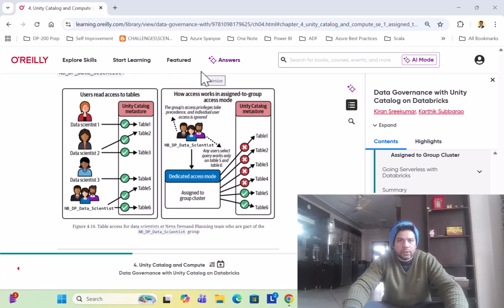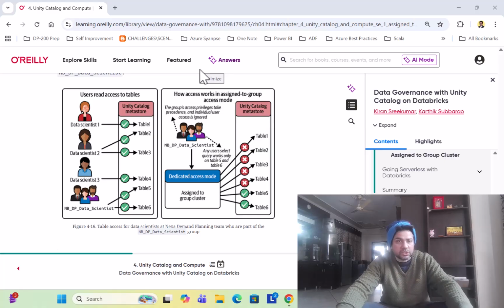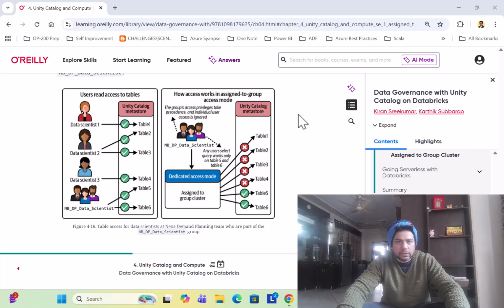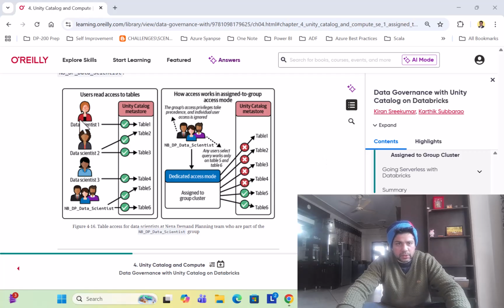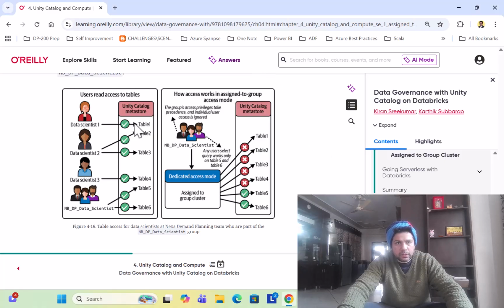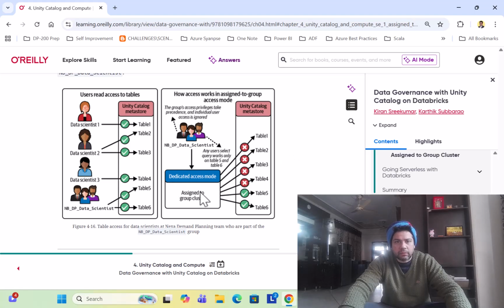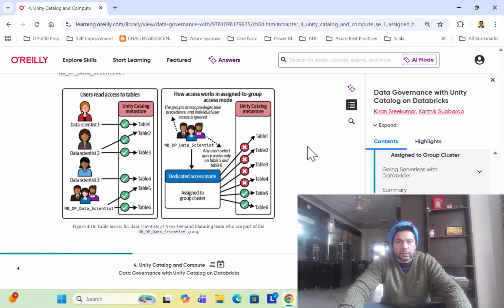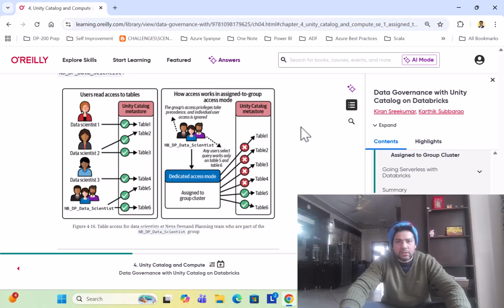How dedicated mode in UC cluster compute is shared by different data scientists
In a Unity Catalog (UC) environment, Dedicated Mode (formerly called Single-user mode) on a cluster is shared among multiple data scientists by assigning it to a Group rather than an individual.

When a group is assigned to a dedicated cluster, the system balances the flexibility of a "standard" Spark environment with the security requirements of Unity Catalog.

How Group Sharing Works in Dedicated Mode
Unlike Shared Mode, which provides per-user isolation, Dedicated mode is designed for workloads that require deep integration with the underlying virtual machine or specific libraries (like Databricks Runtime for ML).

Identity Down-scoping: When a data scientist connects to a group-dedicated cluster, their personal identity is "down-scoped" to the identity of the assigned group.

Permissions: Every user in that group shares the same level of access to data. If the group has permission to read a specific table in Unity Catalog, every member using that cluster can read it.

Operational Efficiency: This allows multiple data scientists to work on the same cluster concurrently, avoiding the cost and startup time of creating individual clusters for every person.